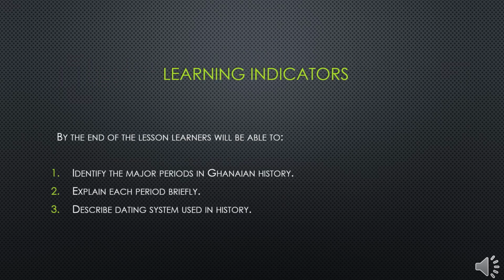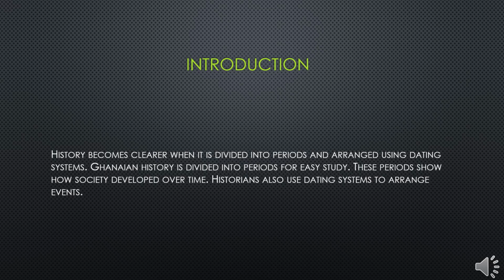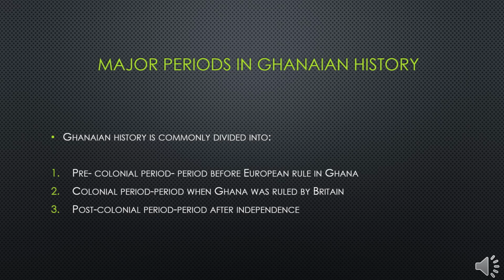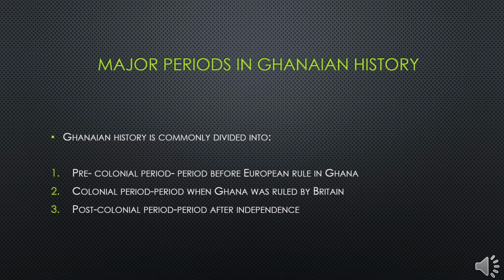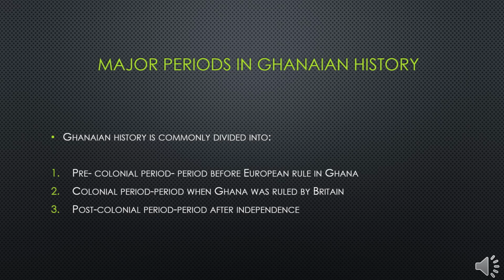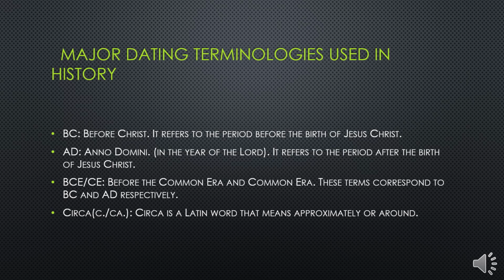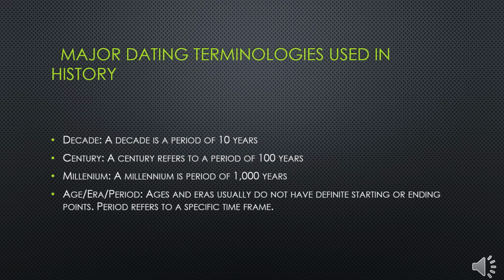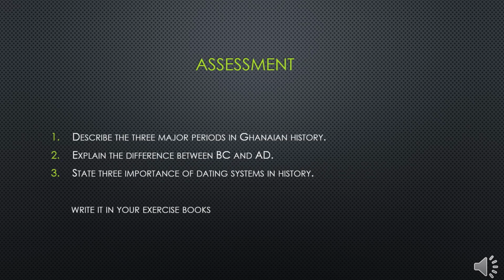major periods in Ghanaian history